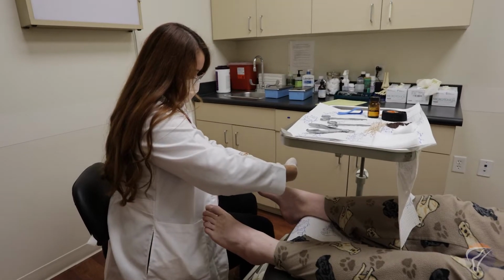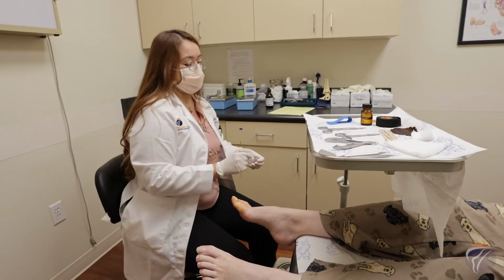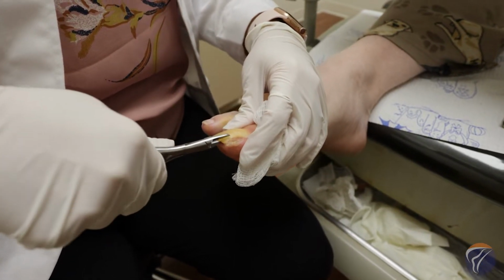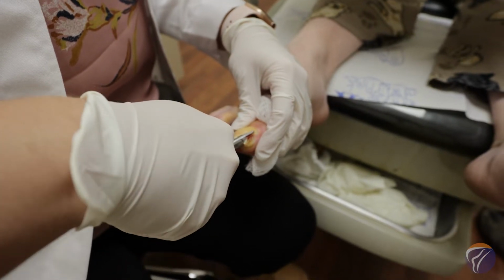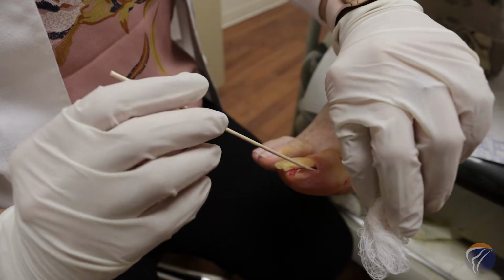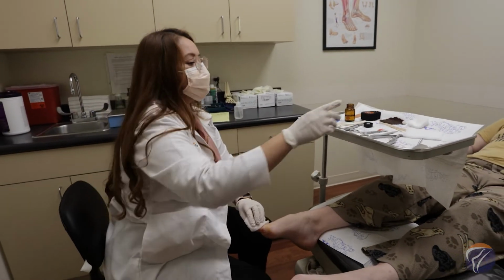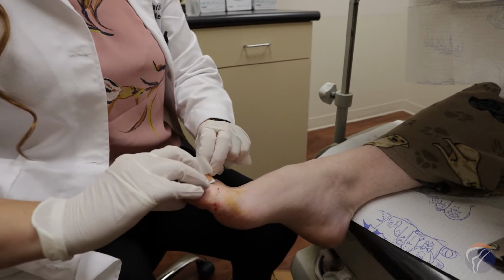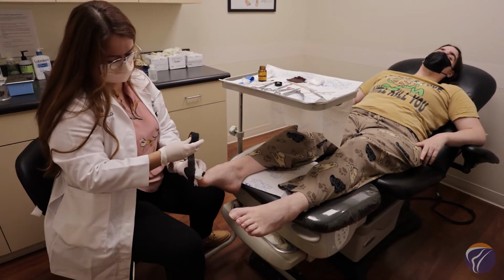Ingrown Toenails Surgery | Dr. Laura Tolentino - OCfeet.com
OCfeet.com - Orange County Foot & Ankle Group
Offices in Fullerton, Tustin and Huntington Beach.
After a numbing injection, Dr. Laura Tolentino performs a minor surgery on a recurring ingrown nail. Our Fullerton Podiatry Office.
The most common nail impairment, are nails whose corners or sides dig painfully into the soft tissue of nail grooves, often leading to irritation, redness, and swelling. Usually, toenails grow straight out. Sometimes, however, one or both corners or sides curve and grow into the flesh. The big toe is the most common location for this condition, but other toes can also become affected.
Contact the office for a consultation and get your toenail repair done right way!